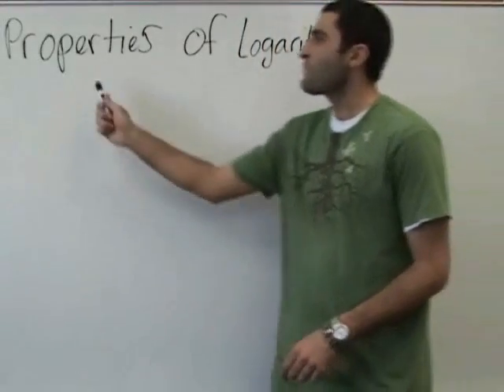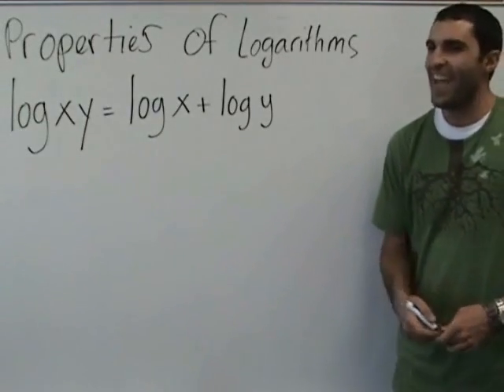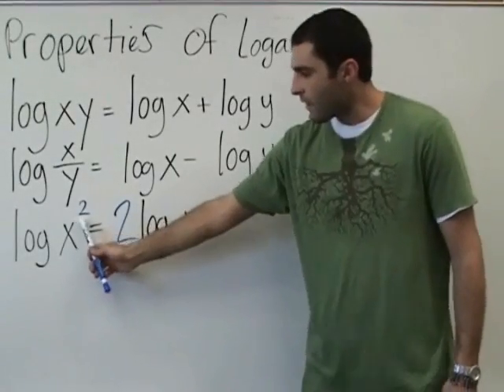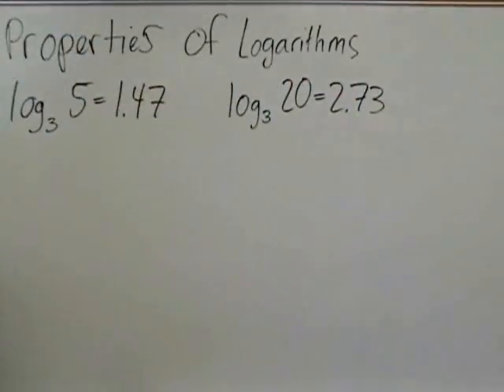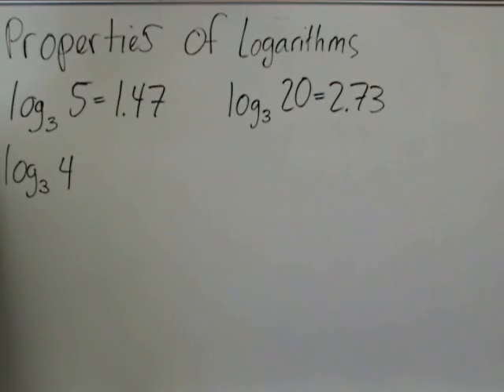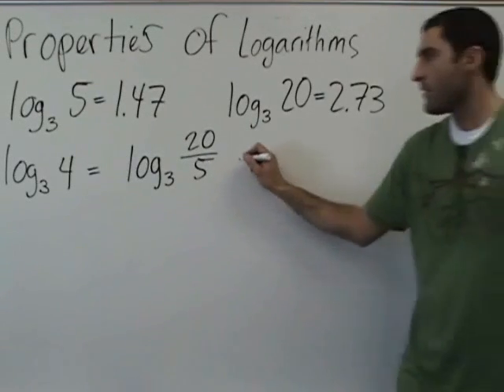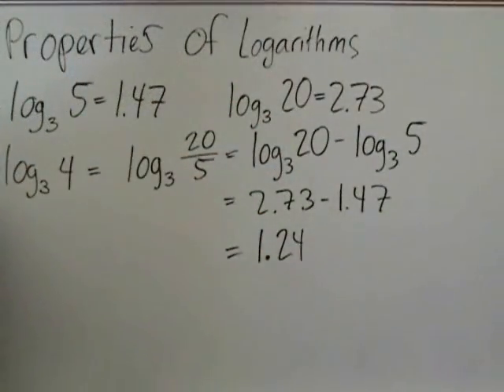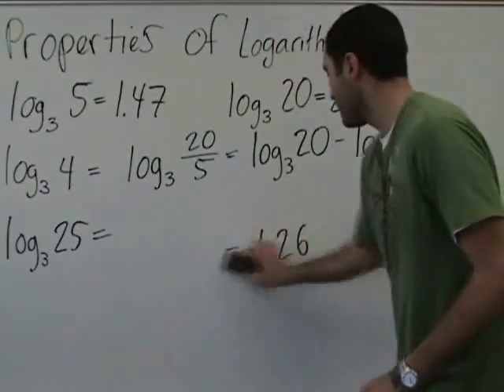Algebra 2 - Properties of Logarithms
This lesson shows the main properties of logarithms as we tackle a few problemos using them. YAY MATH, boo!